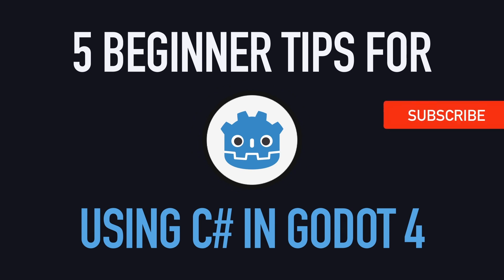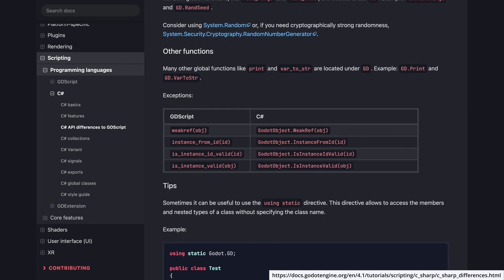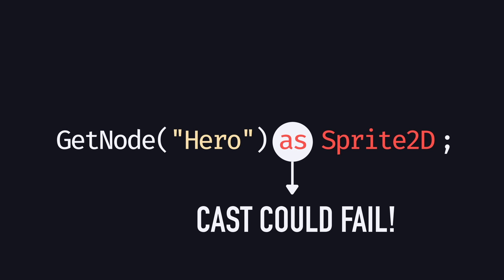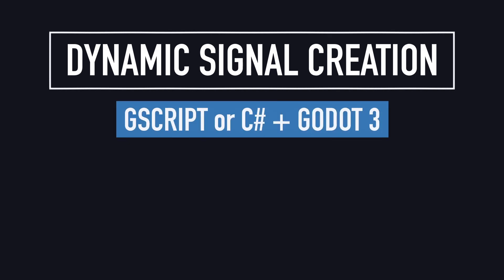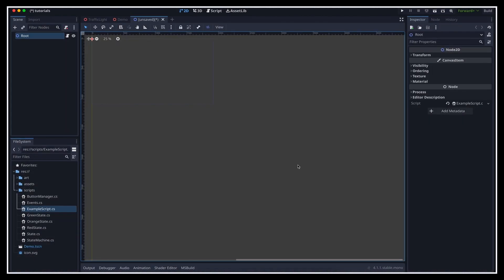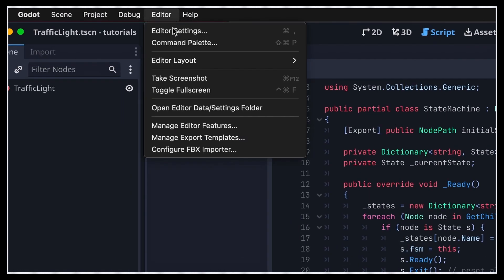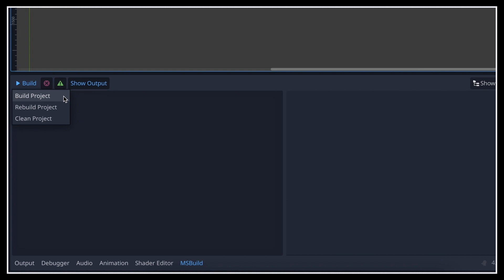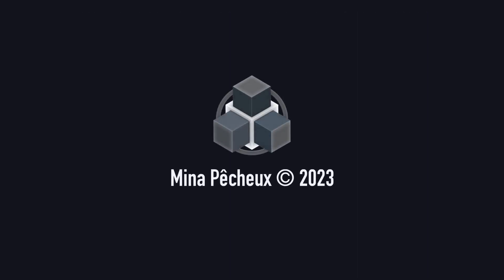5 beginner tips for using C# in Godot 4!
So - how many of those little C#/Godot 4 tricks do you know? And are you ready to level up your game creation workflow with the others? :)

00:00 - Introduction
00:25 - Snake case VS Pascal case
01:51 - Duck-typing VS strong typing
03:33 - Adding dynamic signal callbacks
04:36 - Exporting variables and signals
05:36 - How NOT to use the built-in code editor
08:25 - Final words